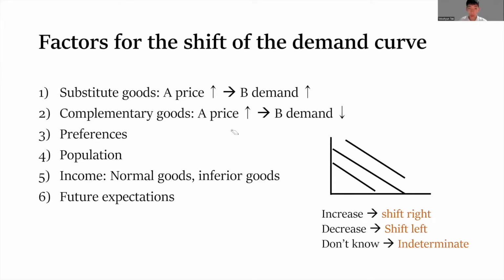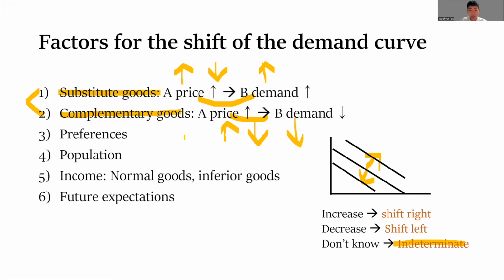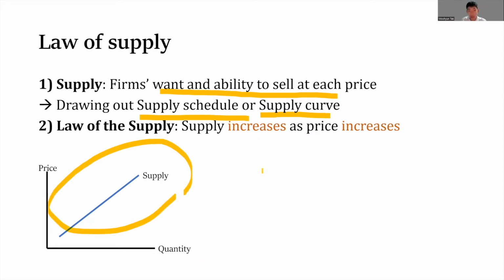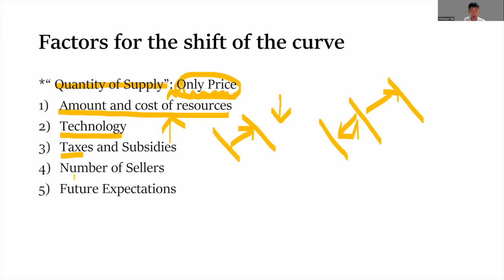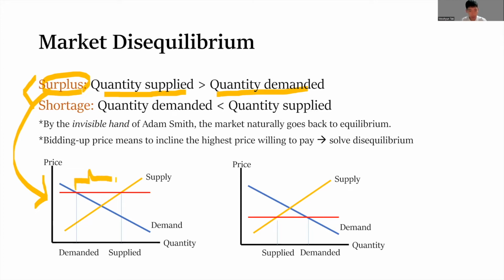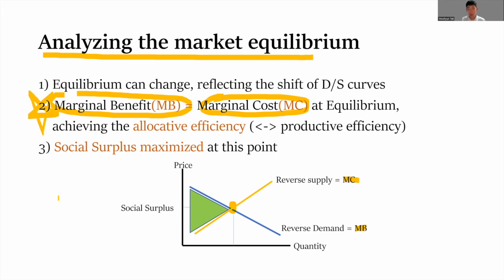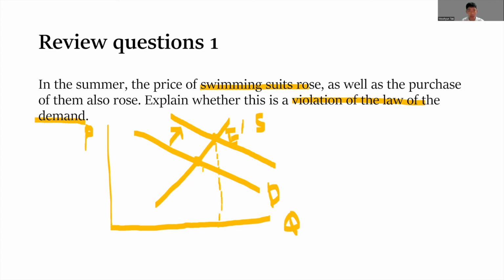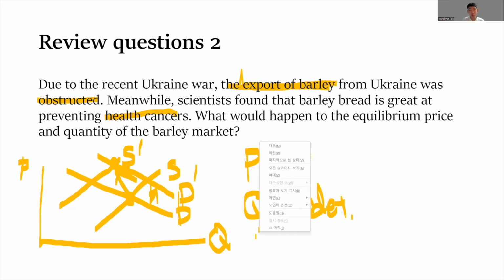[AP Micro] #2. Principles of Demand & Supply | Law of Supply | 외대부고 1학년의 지식나눔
Welcome to Woohyun's second video of AP Microeconomic!
In this video, Woohyun will share his knowledge about the principles of Demand & Supply.

Woohyun is a 10th grader at Hankuk Academy of Foreign  Studies.
우현이는 외대부고 에 다니는 1학년입니다.